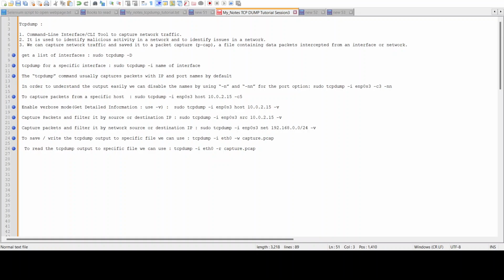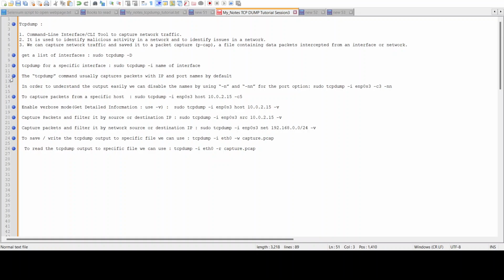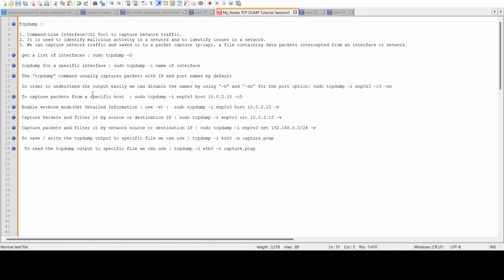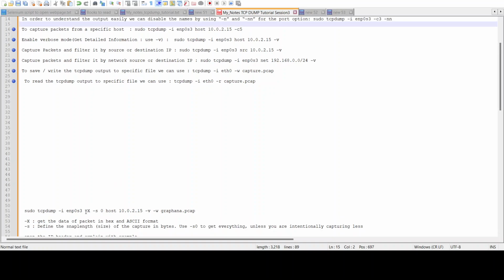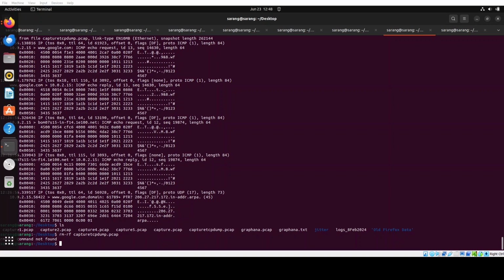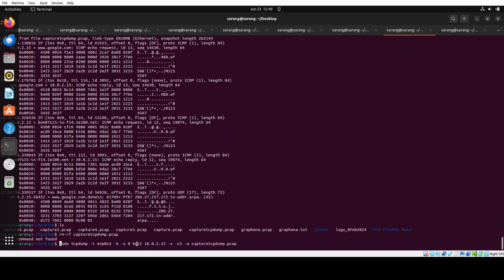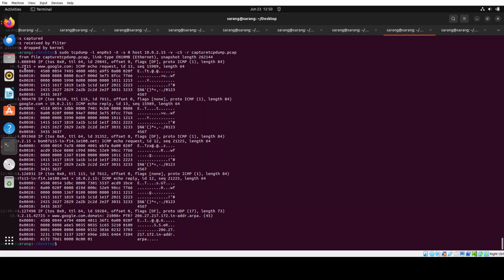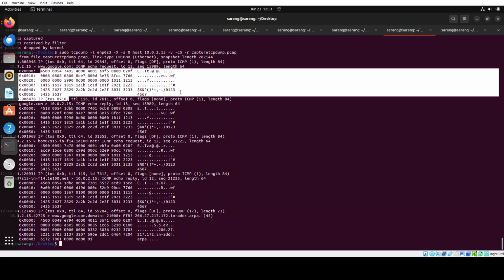Session 04: How to use tcpdump in linux | Write tcpdump output to file | Read tcpdump output to file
This video contains the session 04 of howto use tcpdump in linux.

This session will help you to understand
1. howto write tcpdump output to file
2. howto read tcpdump output from file